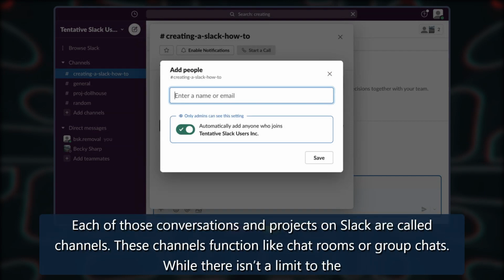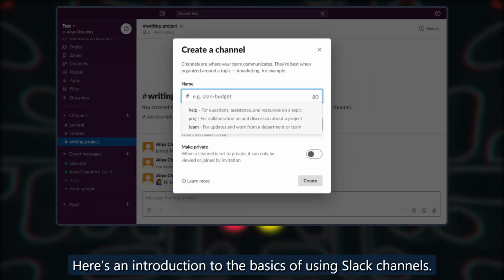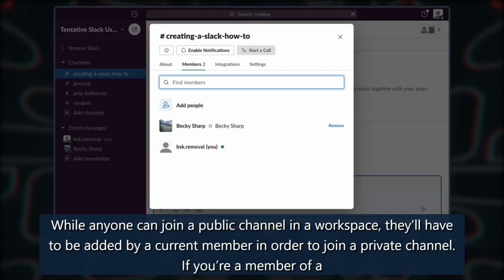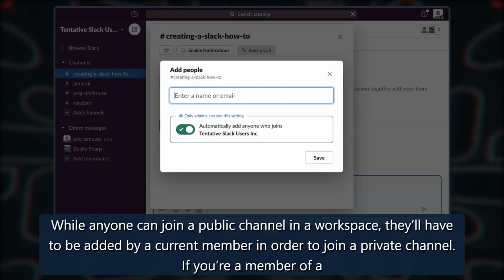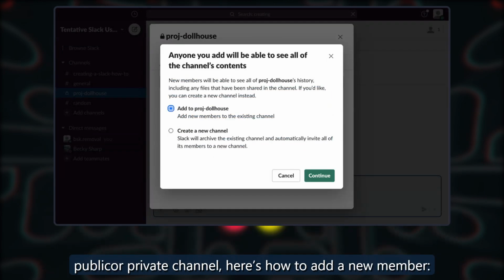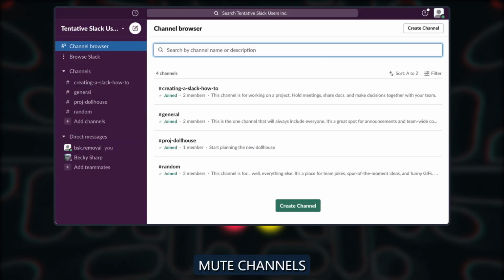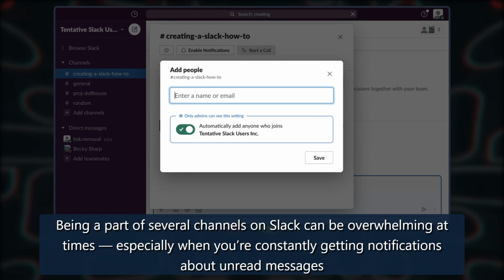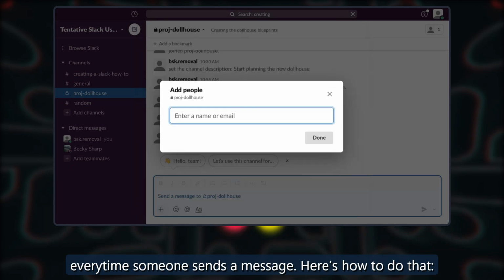How to use Slack channels - The Verge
Part of The Verge guide to working from homeSlack, the instant messaging app of choice for many companies, has probably become a bigger part of your life if you’re working from home. And while Slack isusuallyused for work, it’s also very useful for conversing with friends and family. Slack offers pa credit